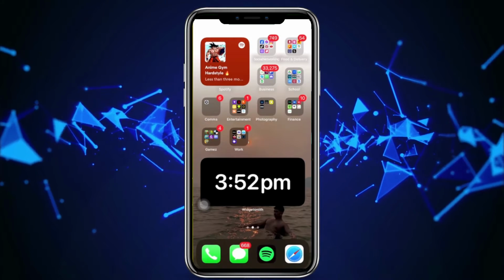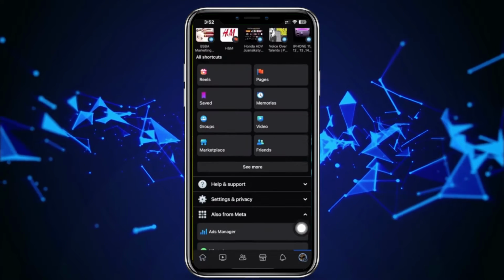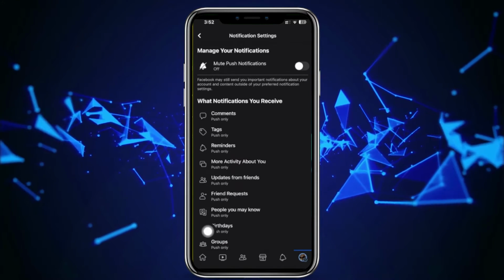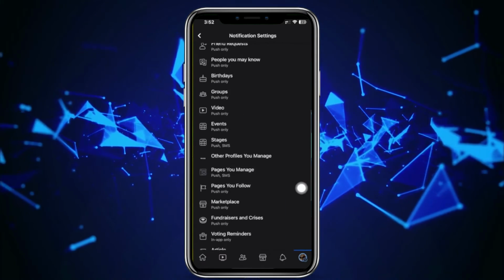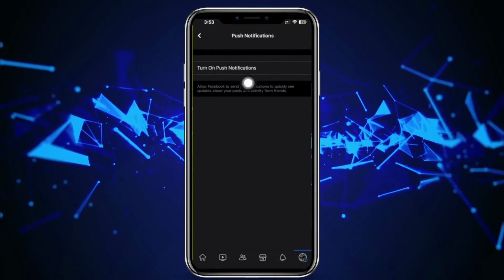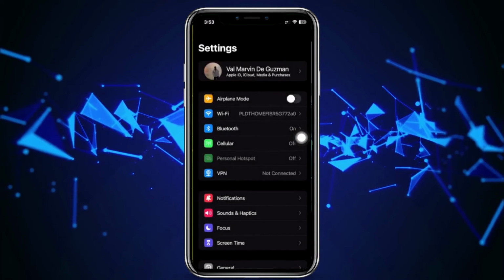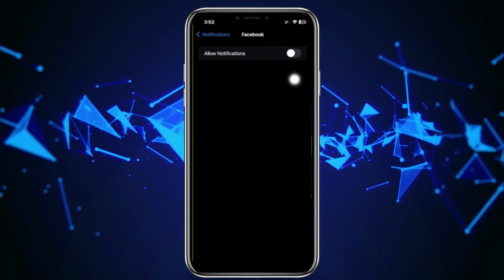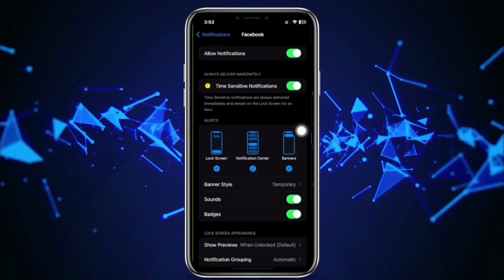How To Solve Facebook Notification Not Working Problem New Updates [easy]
🚨 Missing Facebook notifications? We've got the fix! In this quick tutorial, we'll show you how to solve the Facebook notification not working problem with the latest updates.

Join us as we explore the settings, ensuring you don't miss out on important updates from friends and groups. From adjusting notification preferences to troubleshooting common issues, we've got you covered.